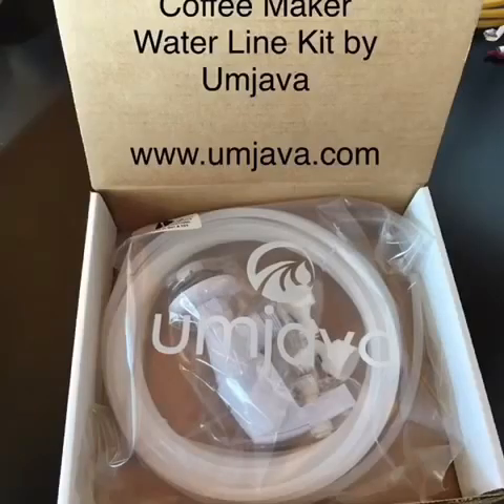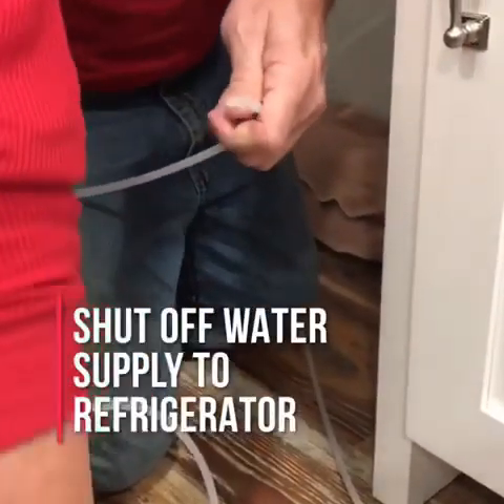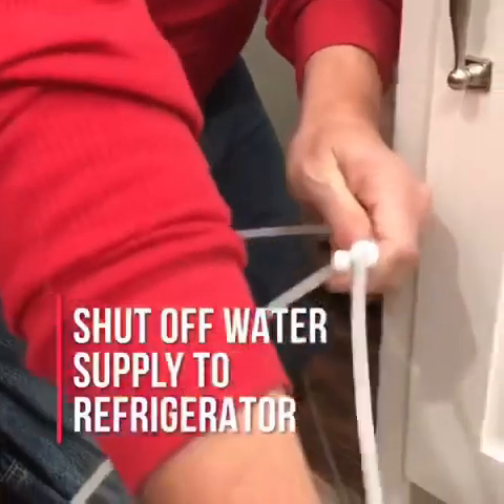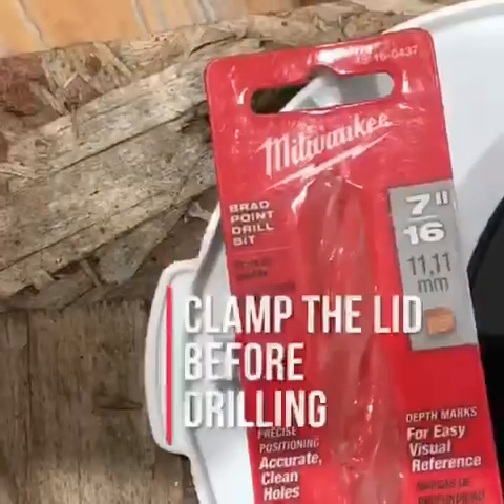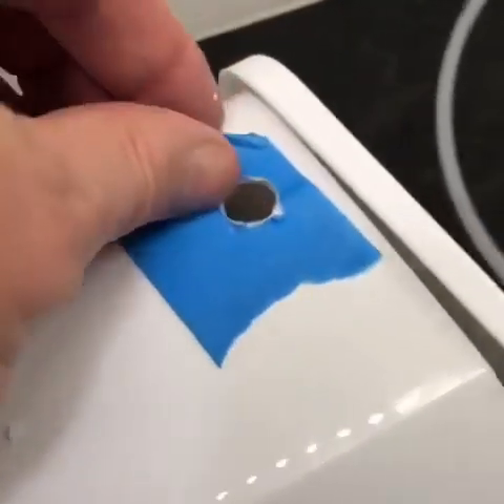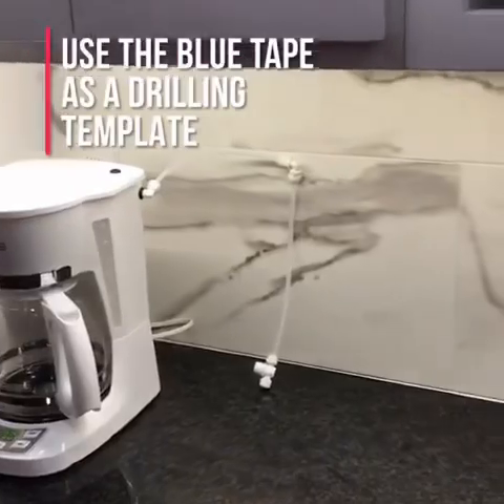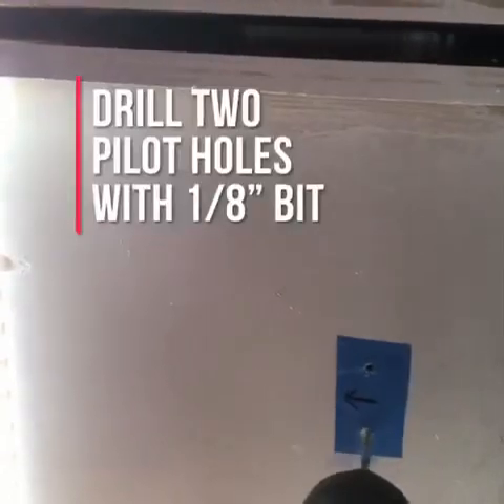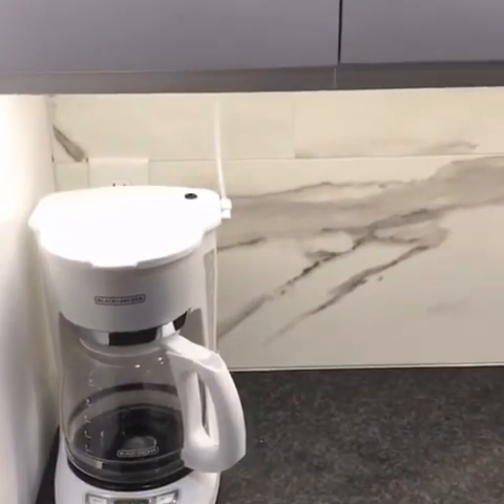Coffee Maker Water Line Instructions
Umjava Coffee Maker Water Line Kit Video Instructions